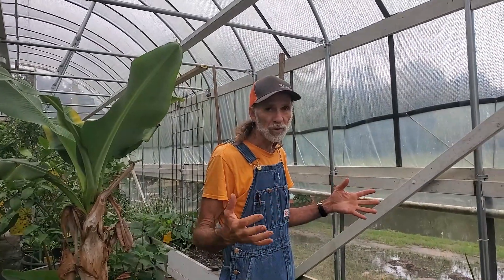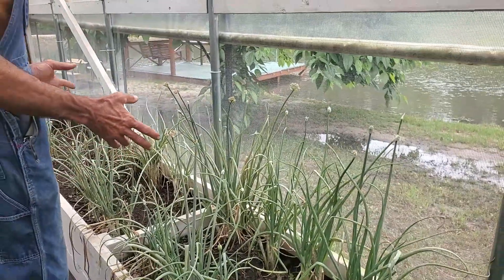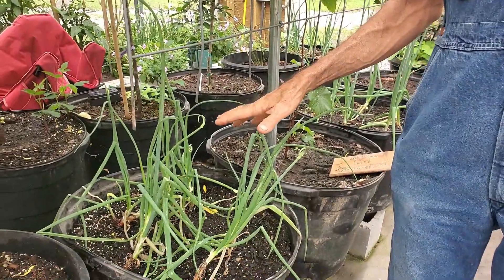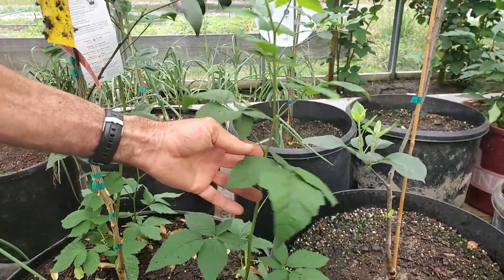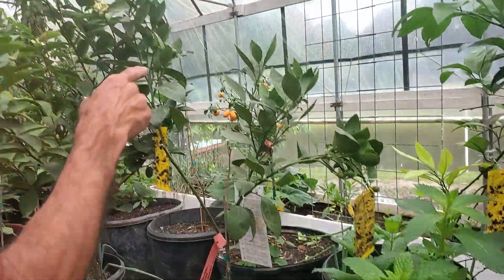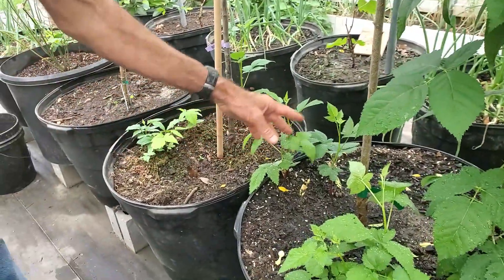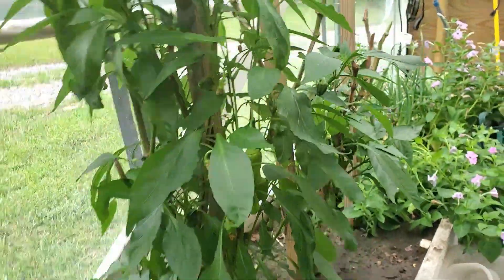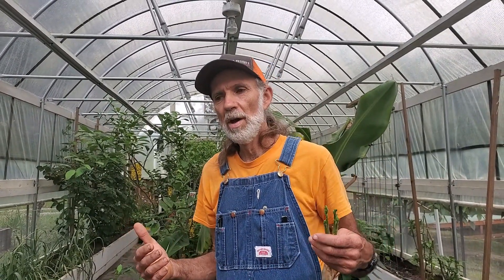FRUIT TREES Growing in a Black Shade Cloth High Tunnel TOUR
Take a Tour today of our 40% black Shade cloth high tunnel.  Danny is growing Fruit Trees and Berries in this high tunnel/greenhouse.

#40%shadecloth
You Can Garden Summit  Starts May 10, 2021 and goes through the summer 2021.